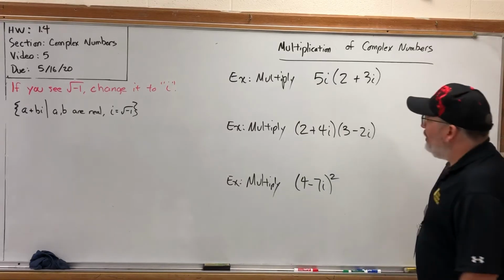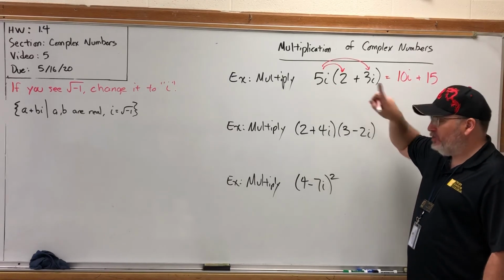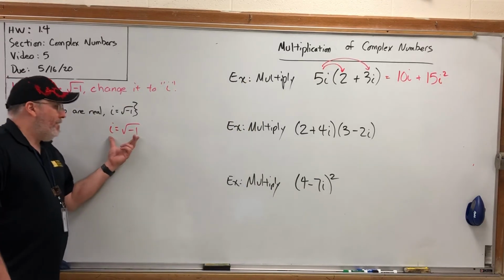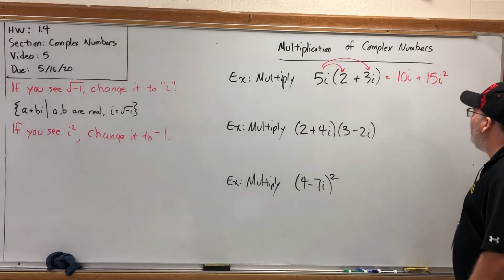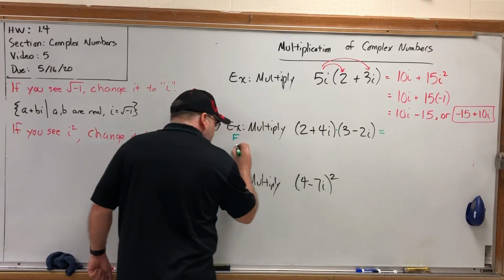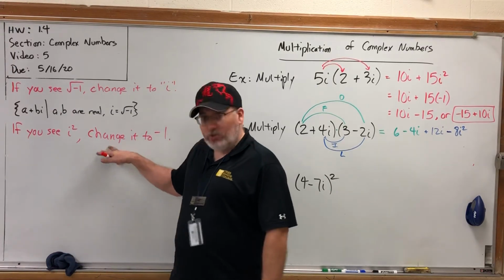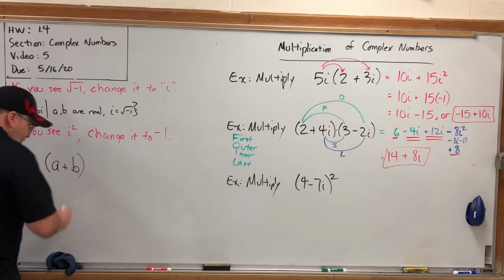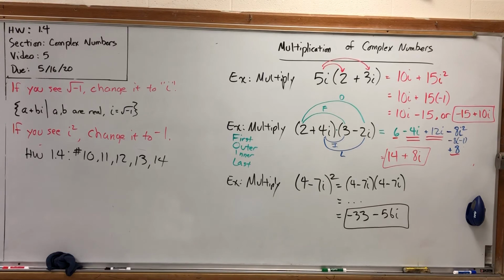HW 1.4 Complex Numbers (5) - Multiplication of Complex Numbers